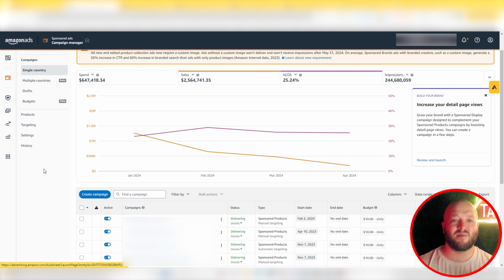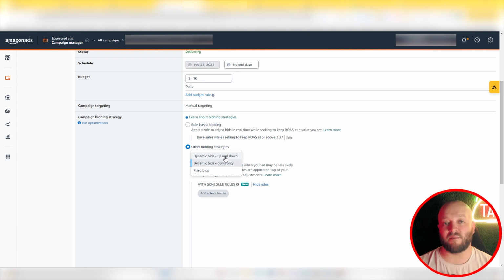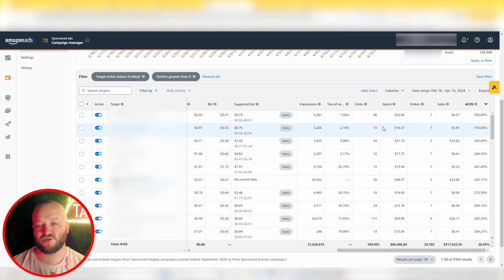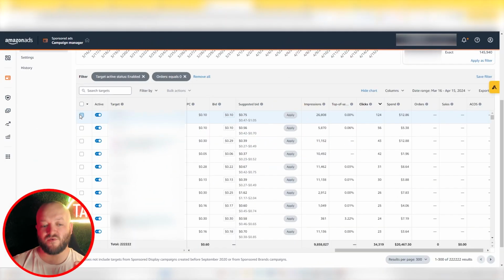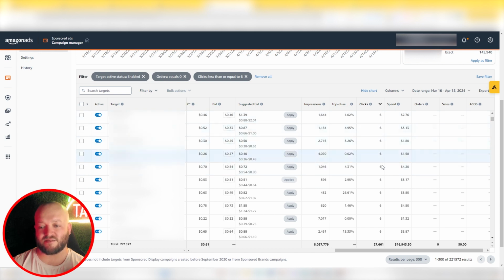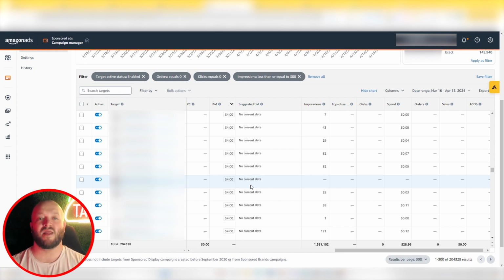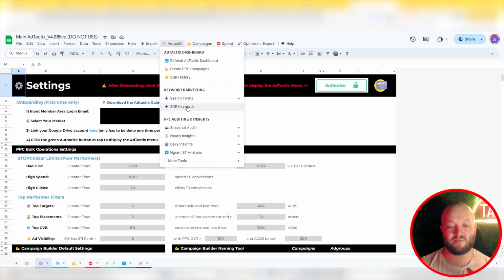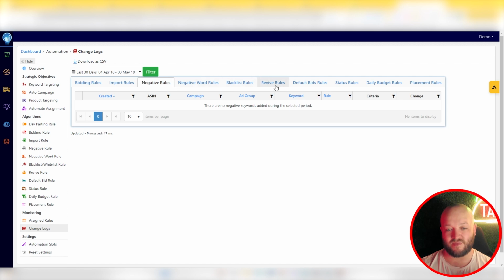Beginner PPC Series - Unlock the Secrets of Budget Optimization for Amazon PPC Success!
🚀 Are You Ready to Maximize Your PPC Budget Like Never Before? Dive into the world of budget optimization and discover the secrets that top Amazon sellers use to maximize their advertising dollars. This video isn’t just about spending less; it's about spending smart for maximum impact!

When I first started with Amazon PPC, I felt like I was just throwing money into a bottomless pit without seeing the returns I expected. Everything changed when I learned the key principles of budget optimization. I went from overspending with little to show for it, to strategically investing my budget and seeing my profits soar. This transformation not only saved my business money but also drastically increased my sales.

In this video, I will walk you through the core concepts of budget optimization and show you practical strategies to maximize your PPC effectiveness, solving the problem of wasted ad spend and suboptimal campaign performance. You’ll learn how to fine-tune your campaigns, adjust your spending based on data-driven decisions, and ultimately, boost your bottom line.